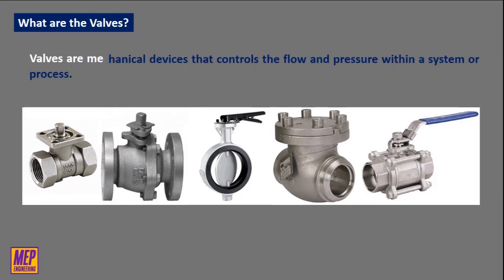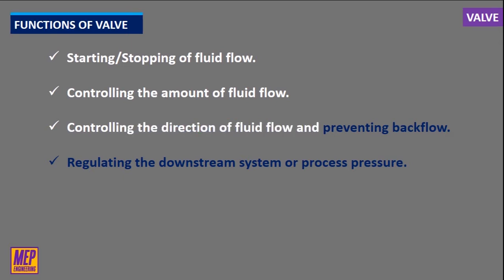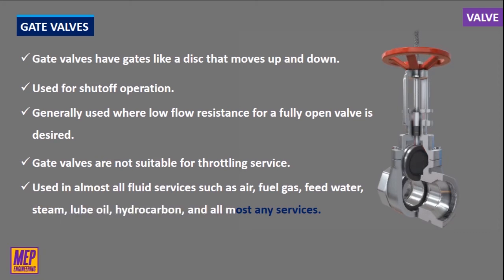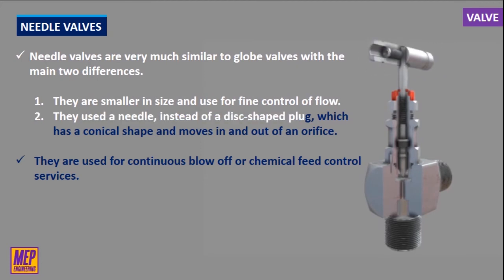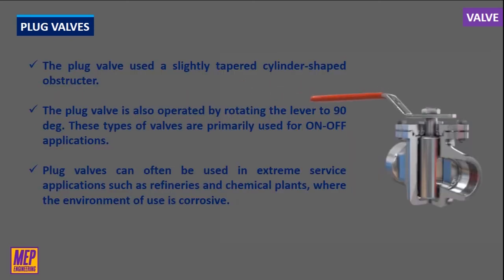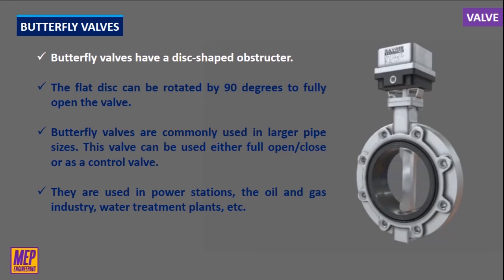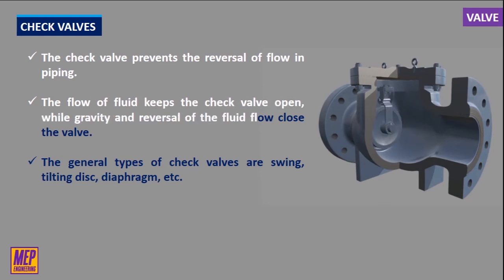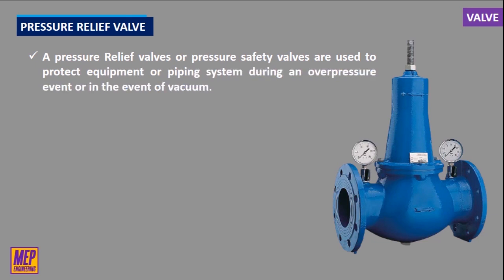Types of Valves in Piping | Functions of Valves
All of the most common types of automated valves fall into one of three main categories. They are linear, rotary, and self-actuated. There are a variety of valve types within each of these categories each having its own benefits. This training course is focused on rotary and linear actuated valves.

What are Valve and its types?
Valves are for starting or stopping the flow, regulating or throttling flow, preventing back flow or relieving and regulating pressure in fluid or gaseous handling applications. Common valve types include Ball, Butterfly, Check, Diaphragm, Gate, Globe, Knife Gate, Parallel Slide, Pinch, Piston, Plug, Sluice, etc

Where are the valves used?
Where Valves Are Used: Everywhere! Valves can be found just about anywhere today: in our homes, under the street, in commercial buildings and in thousands of places within power and water plants, paper mills, refineries, chemical plants and other industrial and infrastructure facilities.